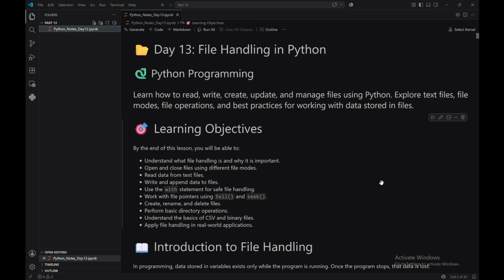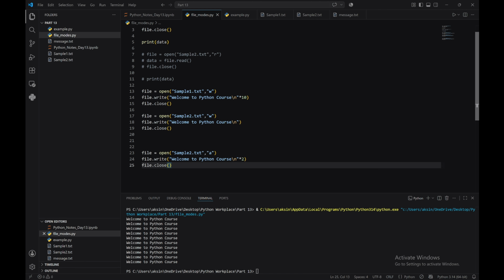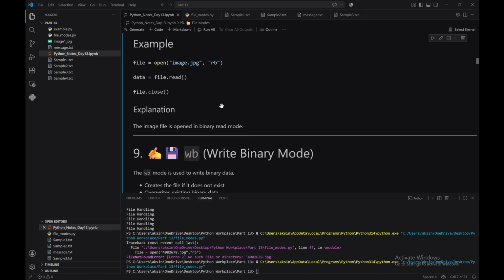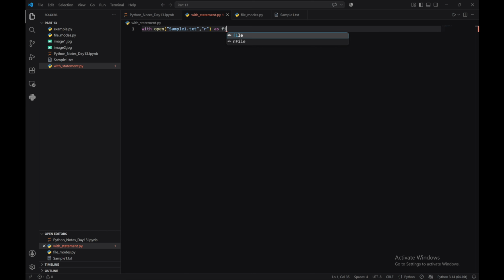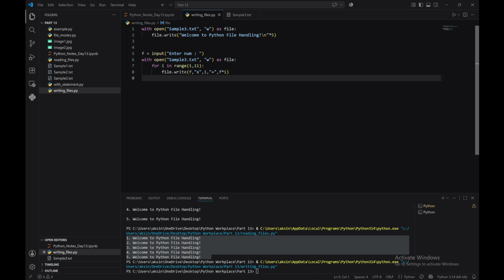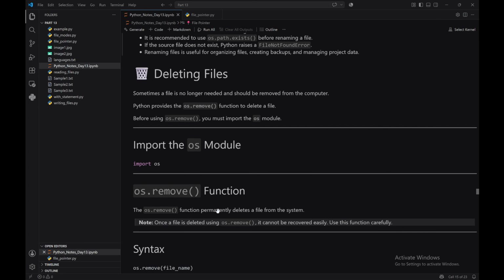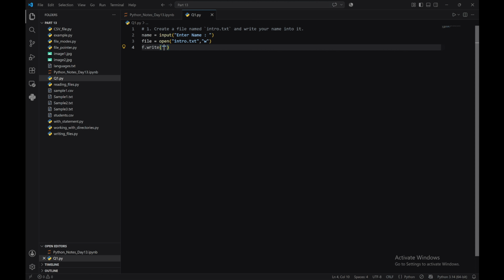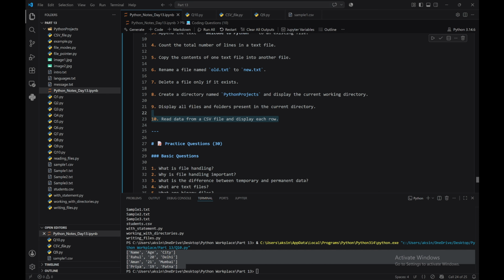Python Tutorial for Beginners | Day 13 | Read, Write, Append & File Modes | FILE HANDLING IN PYTHON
🐍 Welcome to Day 13 of the Python Beginner to Advanced Course!

In this video, you'll learn everything about File Handling in Python. File handling is an essential skill that allows you to create, read, write, append, and manage files efficiently in real-world Python applications.

📚 Topics Covered:
✅ Introduction to File Handling
✅ Opening Files
✅ File Modes (r, w, a, x)
✅ Reading Files
✅ Writing Files
✅ Appending Data
✅ Closing Files
✅ The with Statement
✅ File Methods
✅ Working with Text Files
✅ Working with CSV Files
✅ File & Folder Operations using os
✅ Exception Handling with Files
✅ Real-World Applications
✅ Mini Project
✅ Coding Questions
✅ Practice Questions
✅ Cheat Sheet
✅ Chapter Summary

📅 Next Video:
➡️ Day 14 – Exception Handling in Python